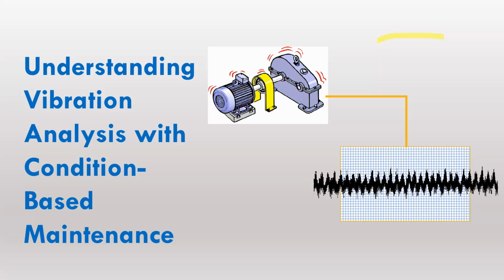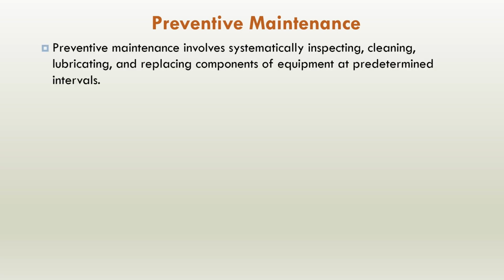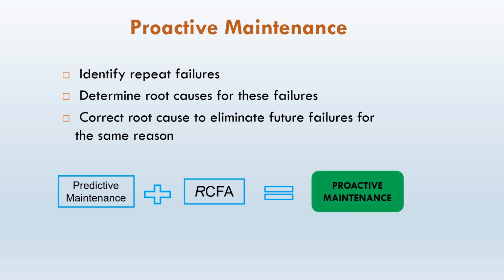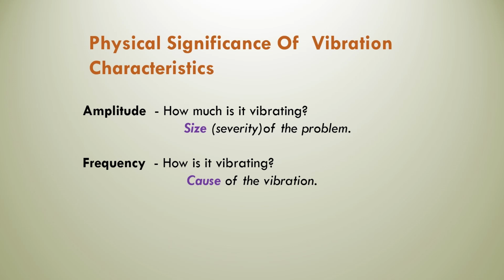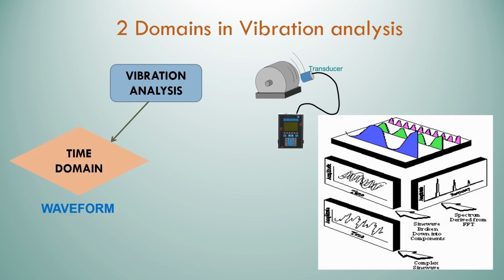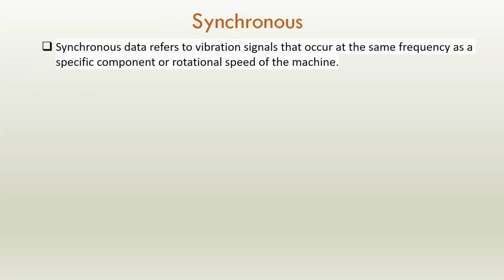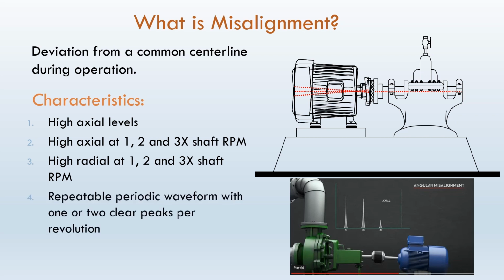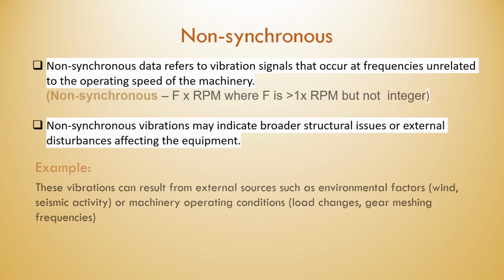Mastering Vibration Analysis: Key Insights for Condition Based Maintenance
Welcome to our comprehensive guide on vibration analysis and its role in condition-based maintenance (CBM).

In this video, we delve deep into the science behind vibration analysis, exploring how it enables predictive maintenance strategies to identify potential equipment failures before they occur.

From understanding the basics of vibration measurement to interpreting complex frequency spectra, we cover it all.

Join us as we uncover the power of vibration analysis in optimizing maintenance schedules, reducing downtime, and ensuring peak equipment performance.

Whether you're a maintenance professional or simply curious about CBM techniques, this video offers invaluable insights into harnessing the full potential of vibration analysis for proactive maintenance.